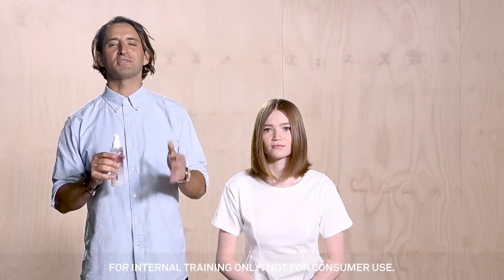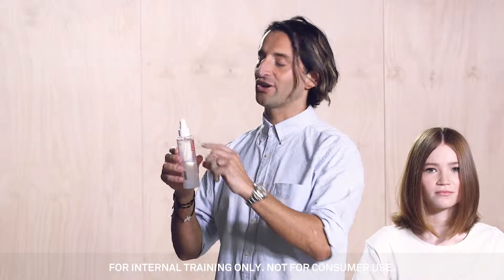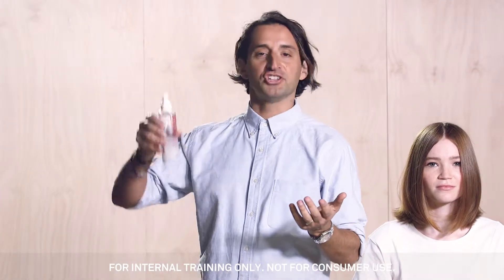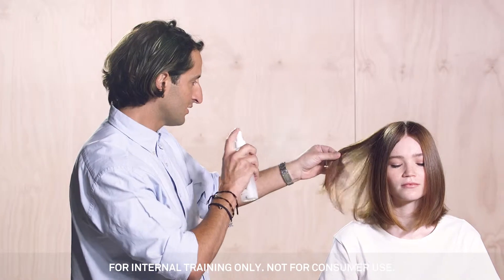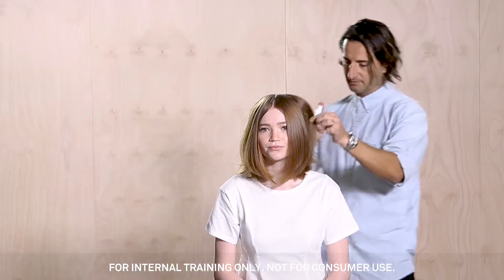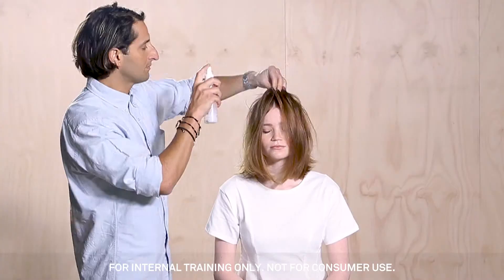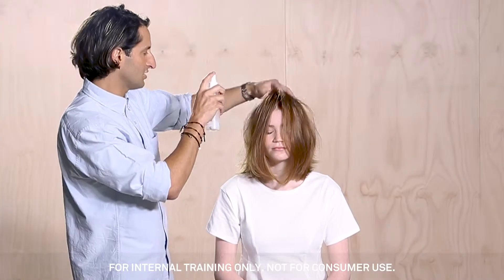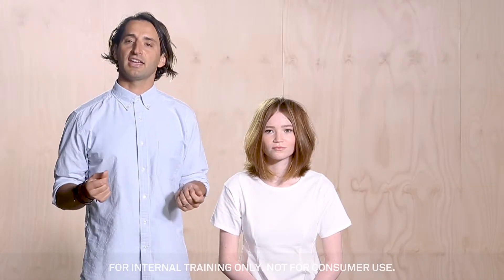I WANT BODY TEXTURE SPEAY